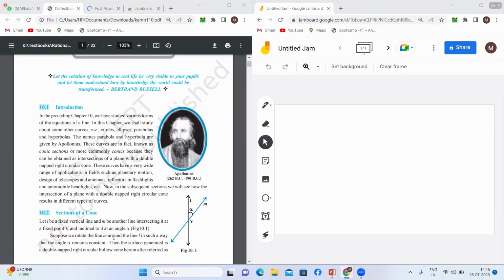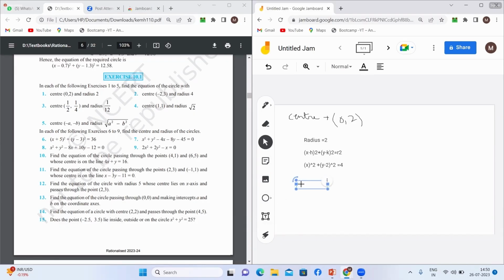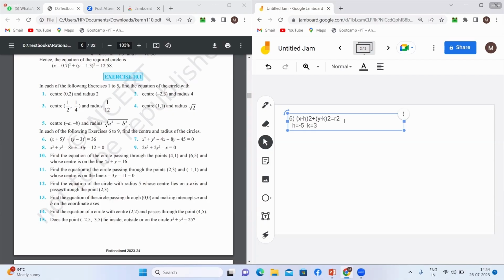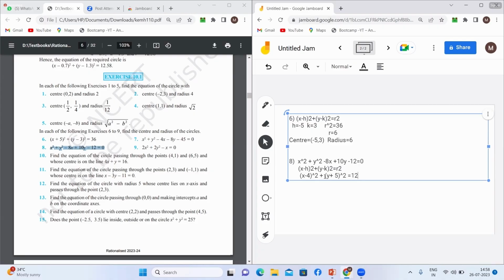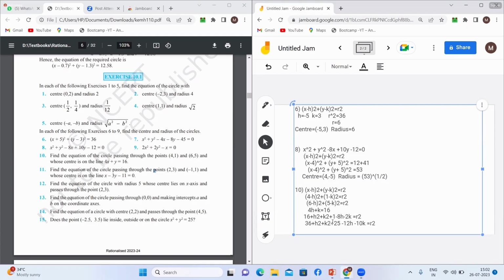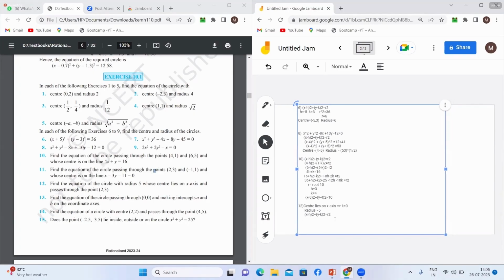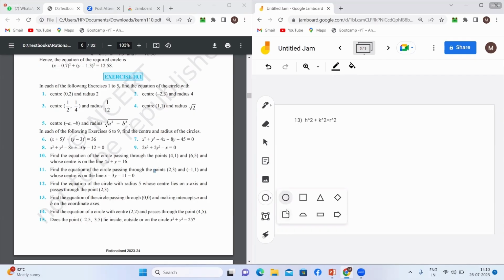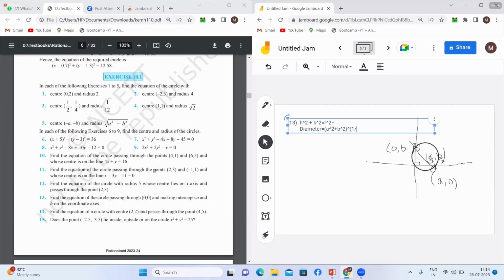Conic Sections Part 1: NCERT Solutions | Mayank Jhunjhunwala